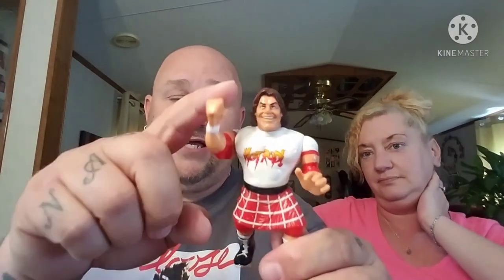Flea Market Finds: Cassettes,Figs,and Shakers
Stuff we found at Tri Cities Flea market in Bristol Tennessee